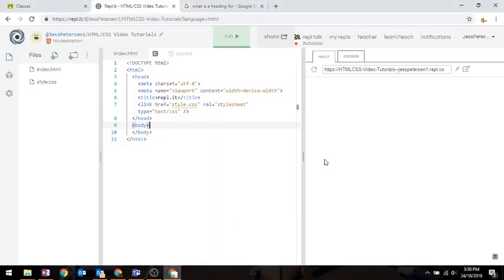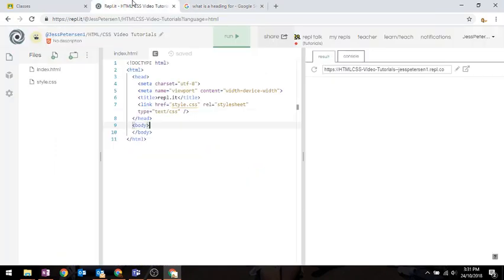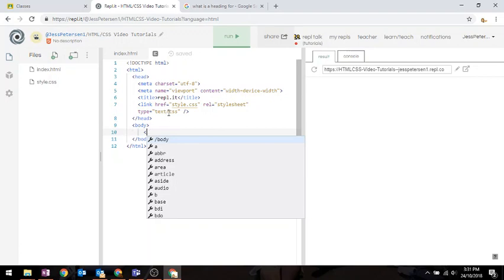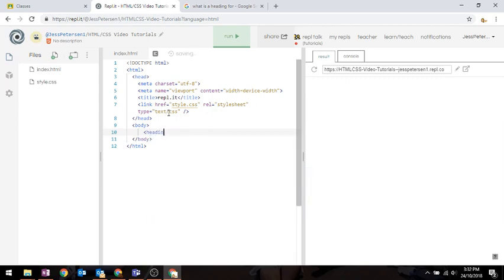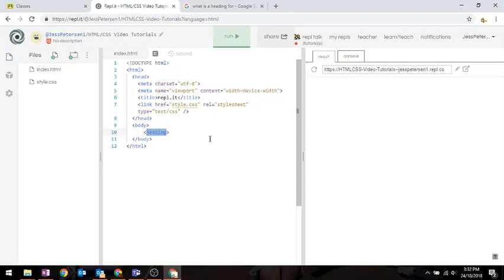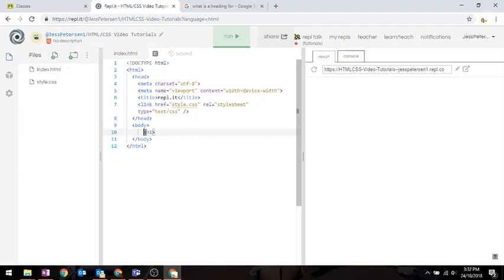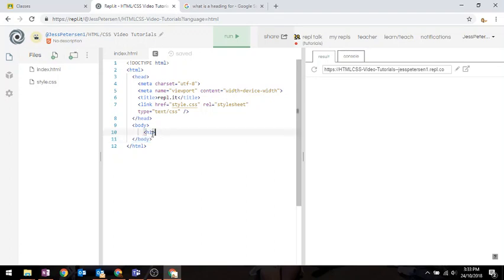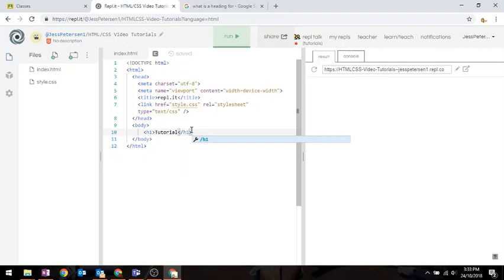(SOUND-ON) HTML - Headings